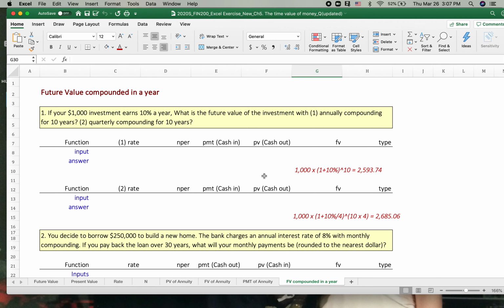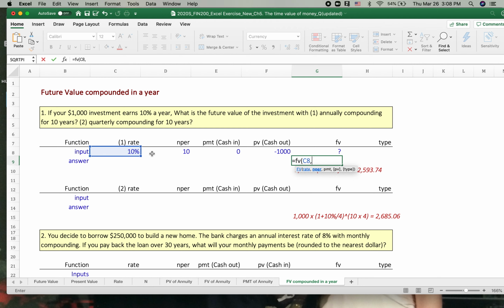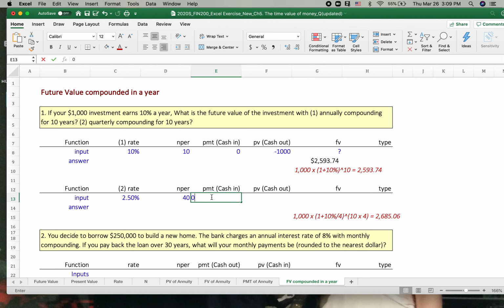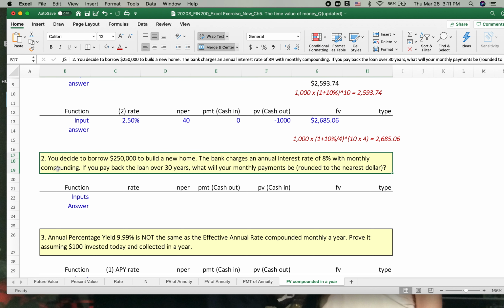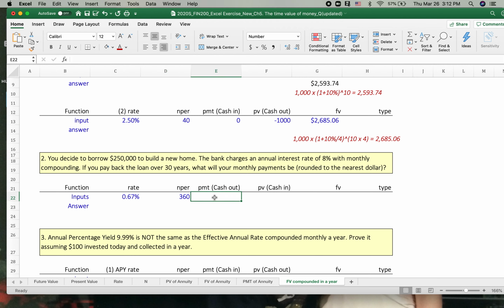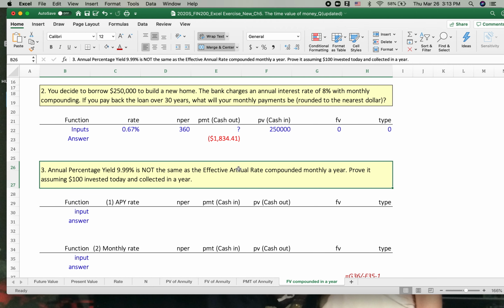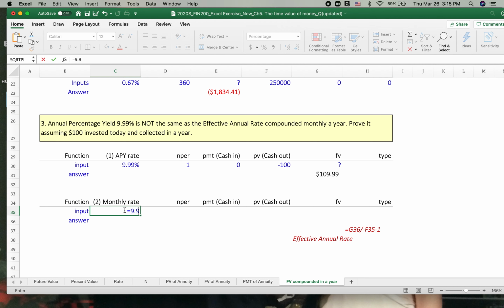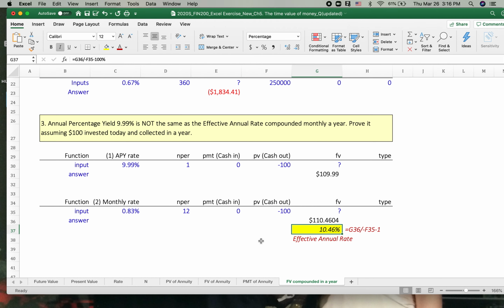Professor Paul Ahn_Principles of Finance_TVM_APY vs EAR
Principles of Finance_TVM_APY vs  EAR